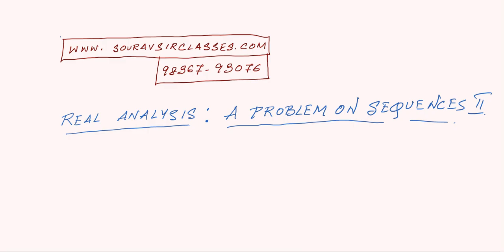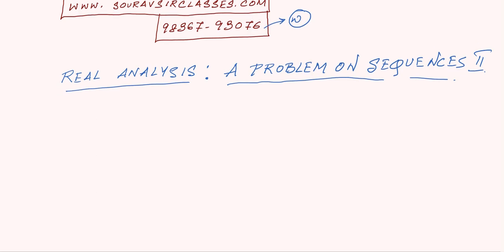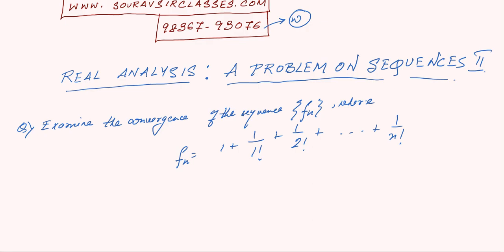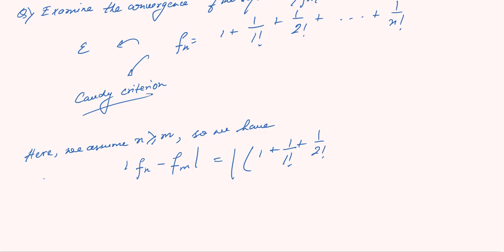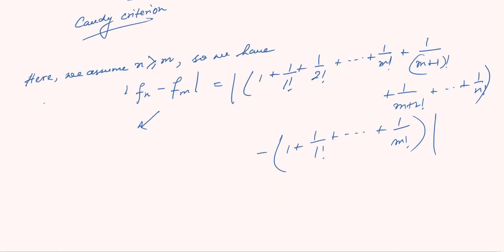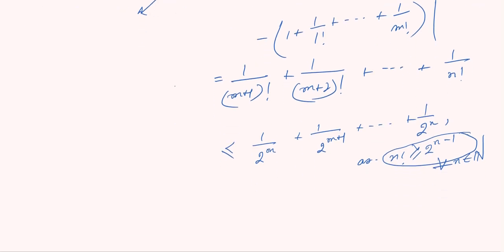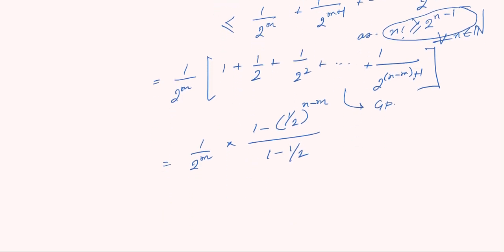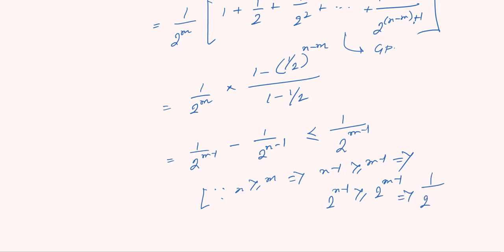REAL ANALYSIS PROBLEMS SEQUENCE 6 books coaching online test preparation notes solved papers tricks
Introduction
Modern mathematics began with two great advances, analytic geometry, and the calculus. The former took definite form in the year 1637 while the calculus took the definite shape in 1966. Both Newton and Leibnitz, share the credit for inventing infinitesimal calculus independently in the seventeenth century.

Calculus grew with the stimulus of applied work that continued through the 18th century, into analysis topics such as the calculus of variation, differential calculus etc. During this period, calculus techniques were applied to approximate discrete problems by continuous one.

In the 18th century, Leonard Euler introduced the notion of mathematical function. Real Analysis began to emerge as an independent subject when Bernard Bolzano introduced the modern definition of continuity in 1816, but Bolzano’s work did not become widely known until the 1870’s.

In 1821, Cauchy established the new requirement of rigor in his celebrated Course d’ Analyse. The questions he put are the following:
        ·       What is a derivative really? Answer: a limit
        ·       What is an integral really? Answer: a limit
        ·       What is an infinite series?     Answer: a limit
This leads to
        ·       What is a limit? Answer: a number
And finally the last question:
        ·       What is a number?
Karl Weierstrass and his collaborators (Heine, Cantor etc) answered this question around 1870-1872.

Cauchy formulated calculus in term of geometric ideas and infinitesimals. Furthermore, he introduced the concept of the Cauchy sequence.

In fact, Cauchy contributed to many areas including real and complex analysis, number theory, differential equation, mathematical physics, and probability. He was one of the most important mathematicians in the first half of the nineteenth

of limit approach. He brought the proper understanding of the idea of continuity. He did fundamental work on the foundation of arithmetic and analysis, on complex analysis, the calculus of variation, and algebraic geometry.

Undoubtedly, he is known as the father of Modern Analysis. In subsequent decades the subject developed further through the works of several mathematicians, most notably Euler, Cauchy, Riemann, and Cantor.

Today, calculus and its extension in real analysis which is a part of the mathematical analysis are far-reaching indeed.

Now, every mathematician knew that analysis arose naturally in the nineteenth century out of the calculus, which involves the elementary concepts and techniques of analysis, of the previous two centuries.

Mathematical analysis is a branch of mathematics that includes the theories of differentiation, integration, limits, infinite sequences and series, measure, and analytic functions. Real analysis is a branch of mathematical analysis dealing with the real numbers and real-valued functions of a real variable.

Traditionally, it is known as the theory of functions of the real variable. However, it may be distinguished from geometry.

But it can be applied to any space of mathematical objects that has a concept of nearness (a topological space) or specific distances between objects (a metric space).

In particular, it deals with the analytic properties of real functions and sequences, including convergence and limits of sequences of real numbers, the calculus of real numbers and continuity, smoothness and related properties of real-valued functions.

A sequence can be thought of as a list of elements with a particular order.

Sequences are useful in a number of mathematical disciplines for studying functions (their continuity, differentiability etc), spaces (e.g. metric space, topological space etc) and other mathematical structures using the convergence properties of sequences.

In particular, sequences are the basis for series, which are important in differential equations and analysis. Sequences are also of interest in their own right and can be studied as pattern or puzzles such as in the study of prime numbers.

Informally, a series is defined as the sum of the term of a sequence. Then the concepts about sequence such as convergence, carry own to series automatically and the properties can be characterized as properties of the underlying sequences.